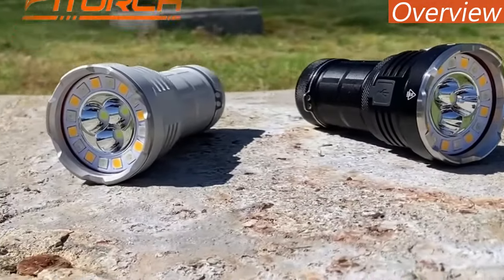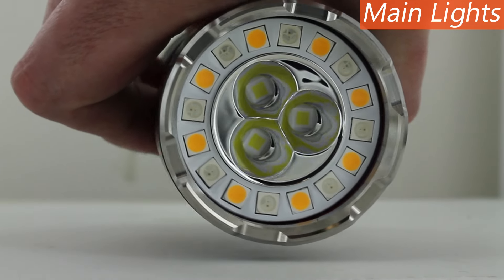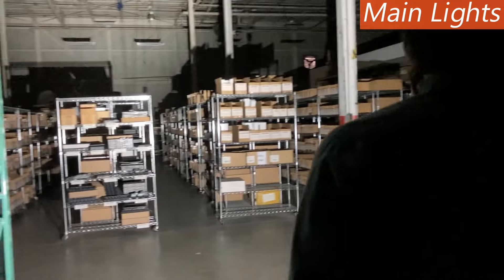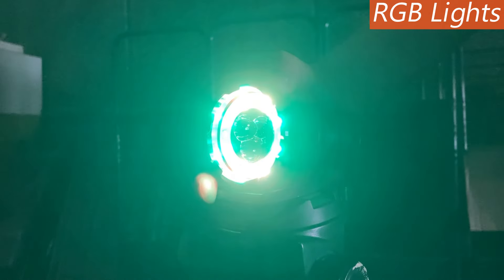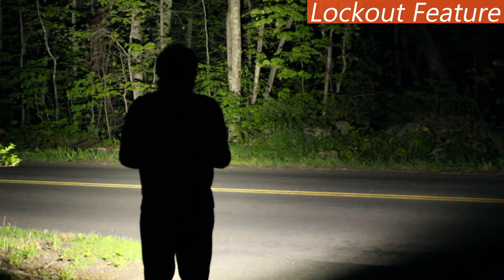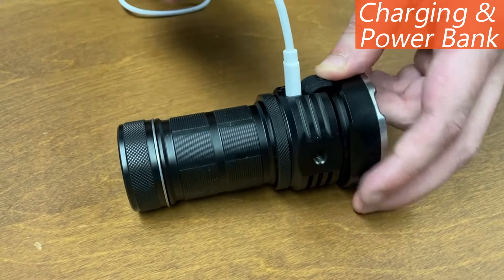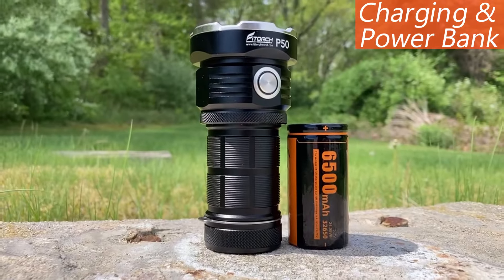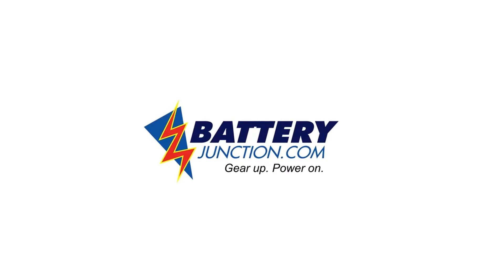Fitorch P50 Searchlight Overview - 10,000 Lumens!!!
Check out the Fitorch P50!
Available now at Battery Junction:
More Fitorch Flashlights at Battery Junction:
Battery Junction
Gear up, Power on!
00:00 - Overview
00:18 - Main Lights
01:04 - RGB Lights
01:16 - Warm White Lights
01:25 - Lockout Feature
01:45 - Charging & Power Bank
02:14 - Tripod Port
02:22 - Get Your P50 Today!